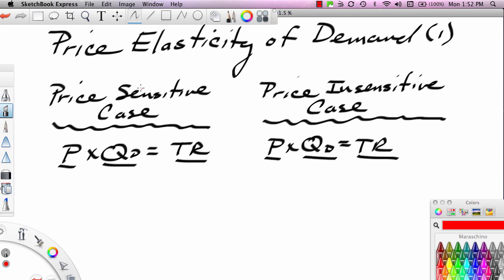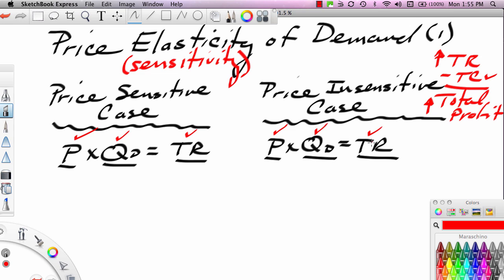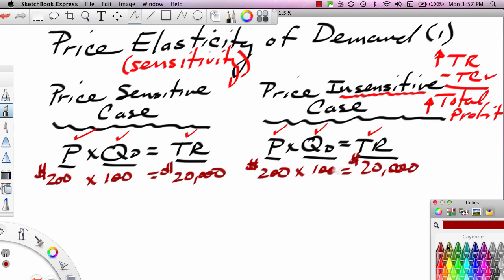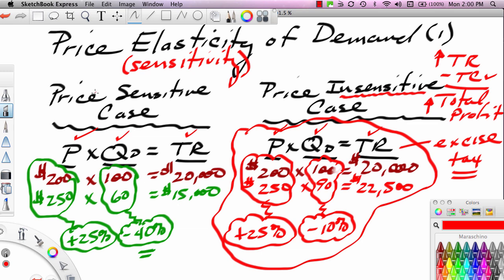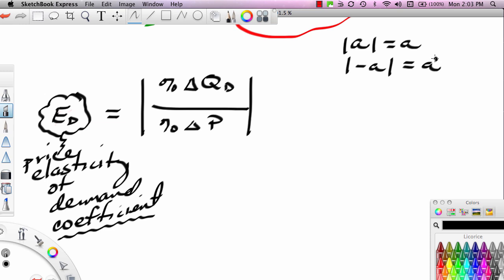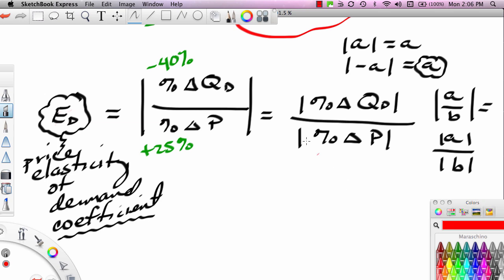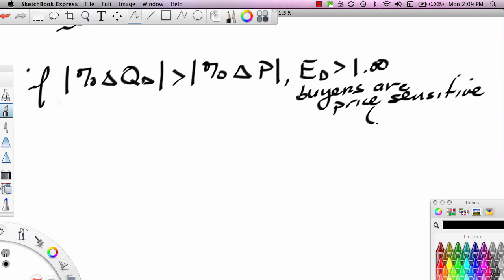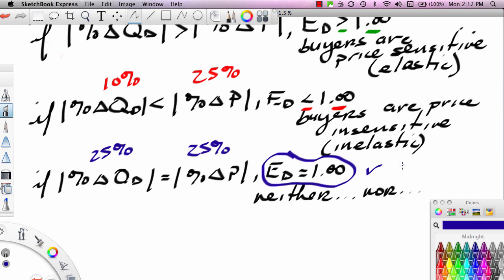Elast.Demand.1.U1.T5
Ron Cipcic introduces viewers to the significance of price elasticity of demand as well as a method for calculating the price elasticity of demand coefficient.